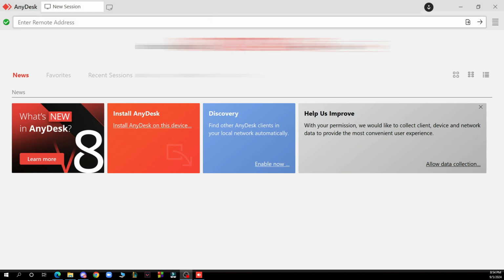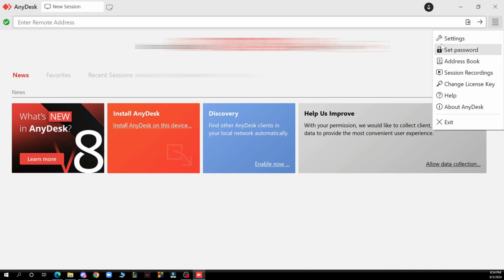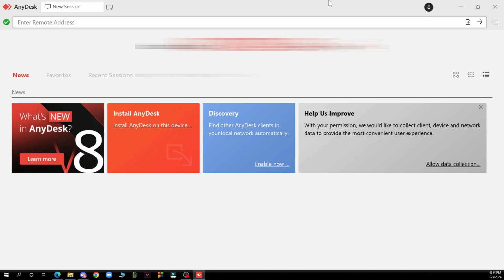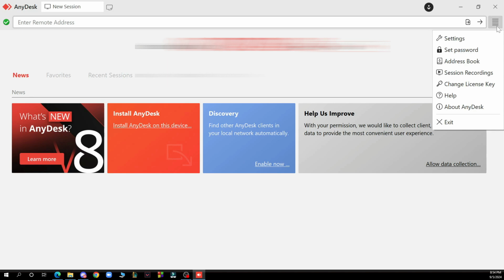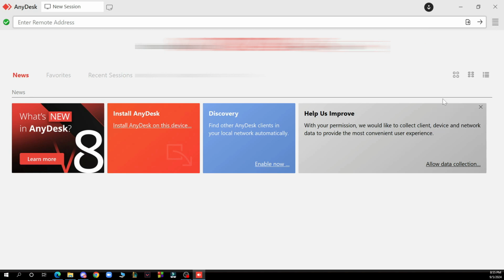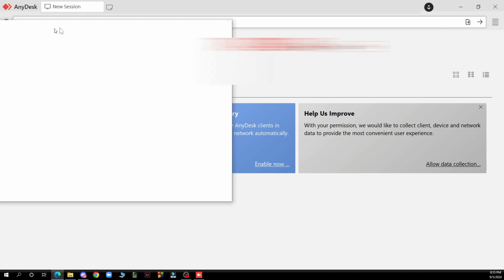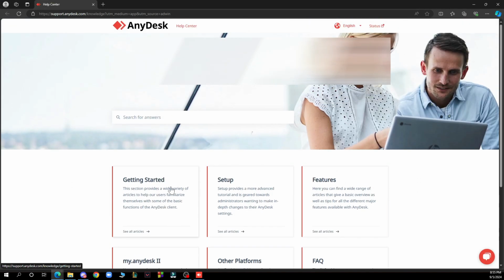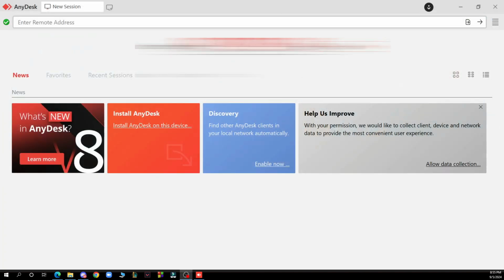How To Contact AnyDesk Support (Quick Tutorial)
In this video I will show you How To Contact AnyDesk Support. It would be good if you watch the video until the end so that you don't miss important steps.